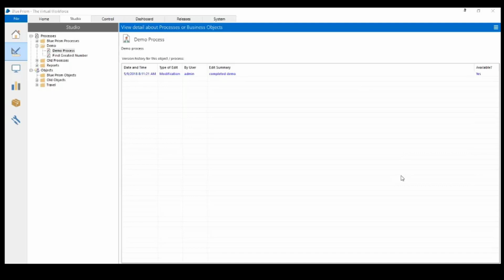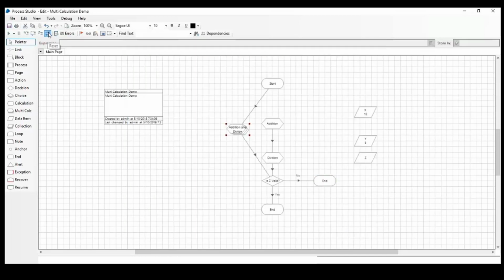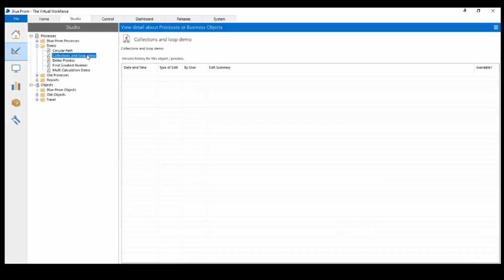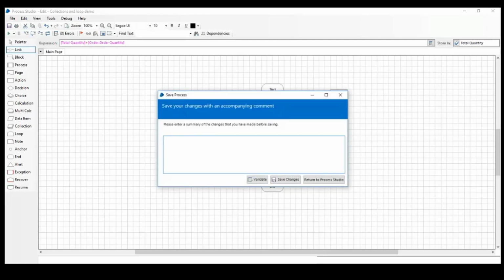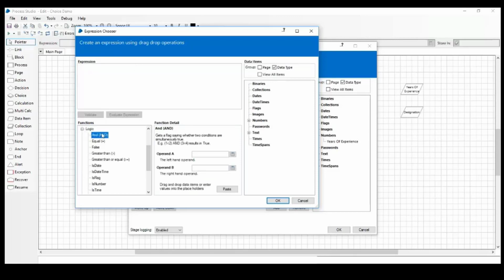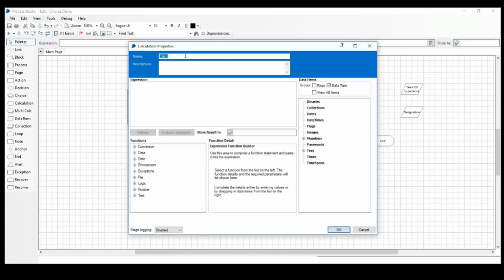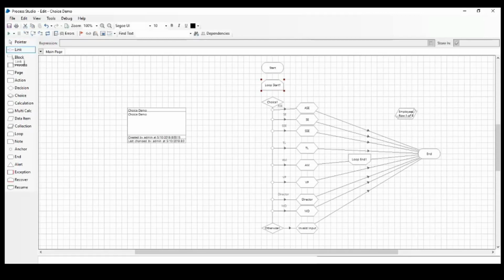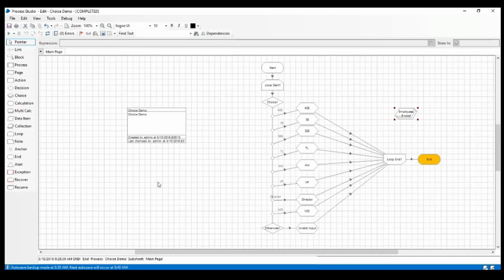Blueprism Lesson 04